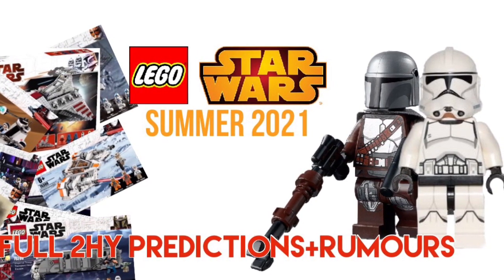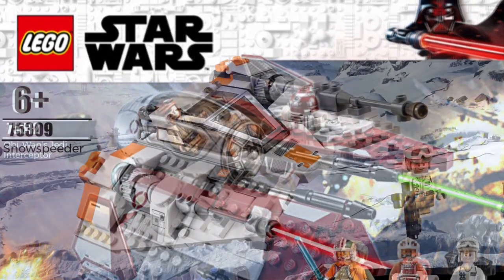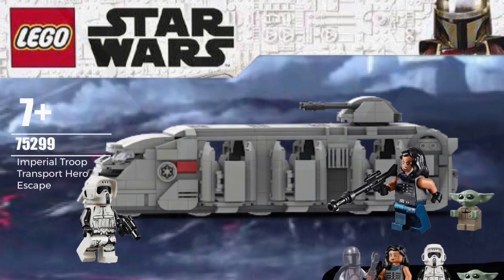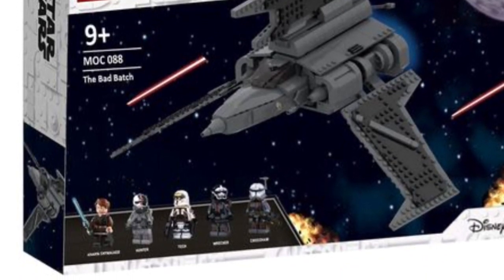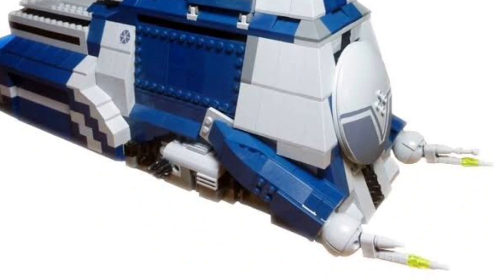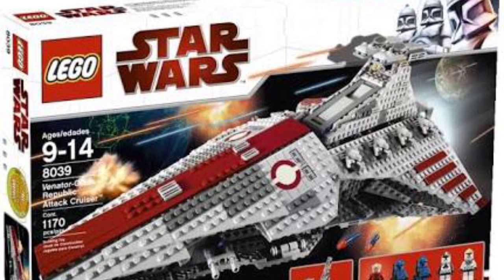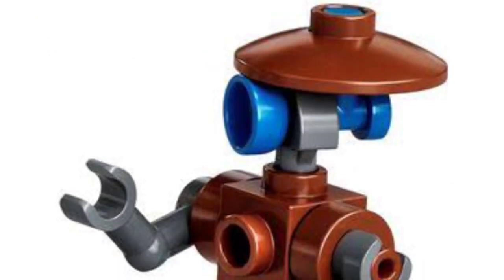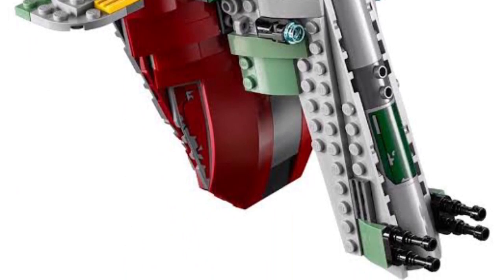LEGO Star Wars Summer 2021 FULL 2HY Predictions- What you should expect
Today I'll be looking at every set that I think will be coming in the second half year of 2021 for LEGO Star Wars, including the August and September Sets, the October Buildable figure, the UCS/MBS set and the SWC promo.
Most Custom sets in this video are made by me and are just concepts.
Check out @brick_yoda5555 on Instagram for more.
Bad Batch Shuttle Custom made by @brickwizard59

All of these are just my predictions and are not rumoured, unless otherwise stated.